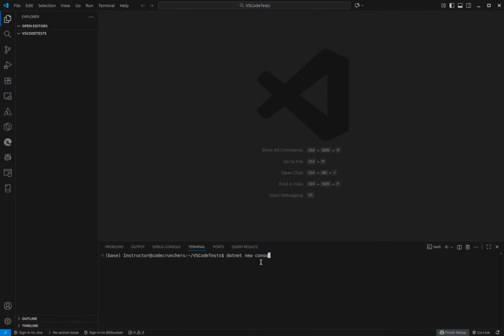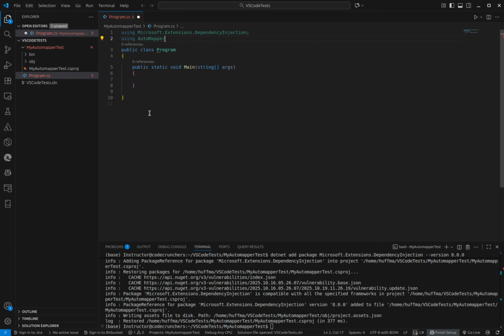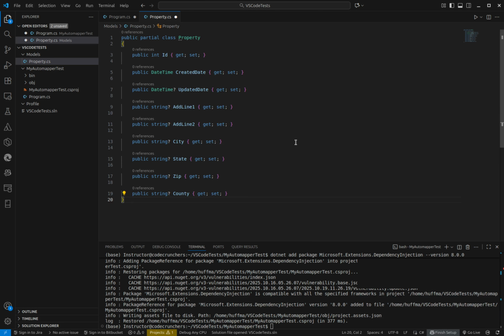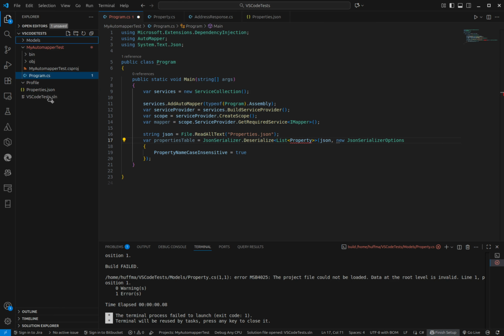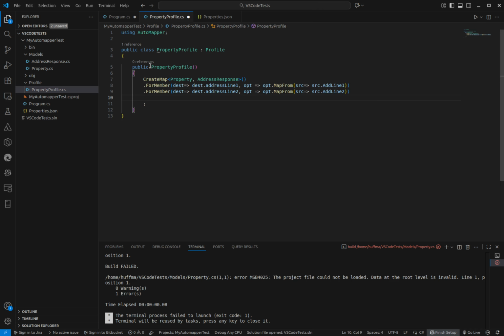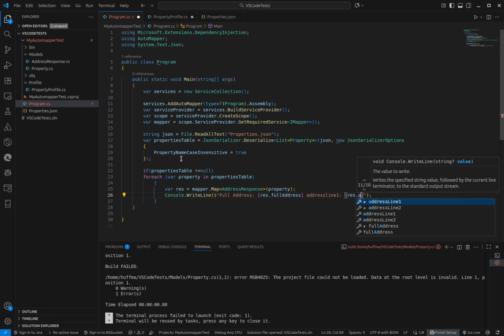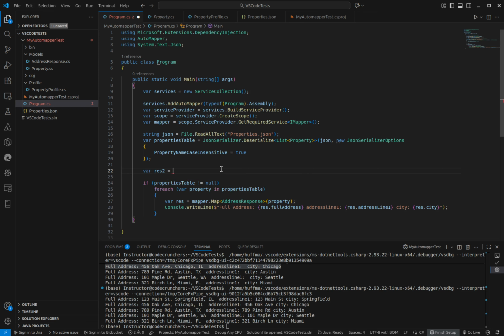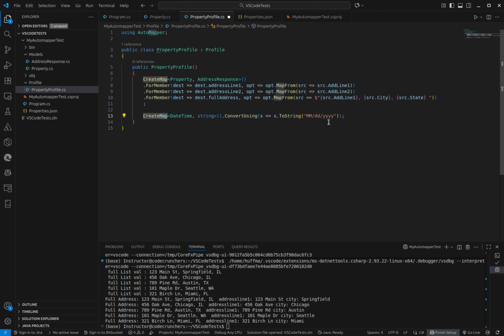Master AutoMapper in C# Console Apps: VS Code Step-by-Step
🚀 Learn to supercharge your C# console apps with AutoMapper in VS Code! This 22-minute step-by-step tutorial guides you through setting up AutoMapper, mapping objects, and optimizing your .NET workflows. Perfect for developers new to object mapping or enhancing existing projects.

Key Highlights:
- Install AutoMapper in a VS Code console app
- Configure profiles for object mapping
- Map simple and complex objects
- Handle collections and custom mappings
- Test your mappings effectively

⏱️ Timestamps:
0:00 - Intro: Why Use AutoMapper?
0:45 - Setting Up VS Code & Project
2:30 - Installing AutoMapper
5:00 - Creating Mapping Profiles
10:00 - Mapping Objects Step-by-Step
15:00 - Handling Collections
20:00 - Testing & Best Practices

👍 Like if this helped, and comment: What’s your favorite AutoMapper feature?